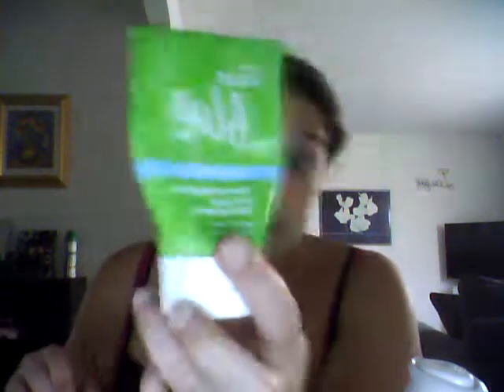Empties Update #20 - 2015 (Moving Edition)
As of this video, I have 523 empties in 2015!